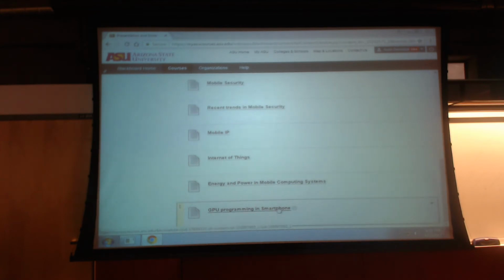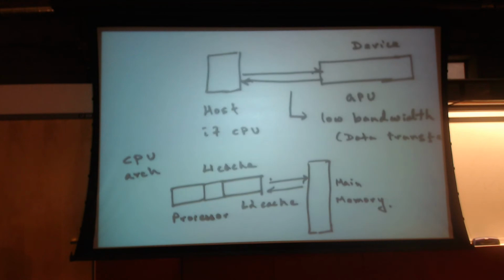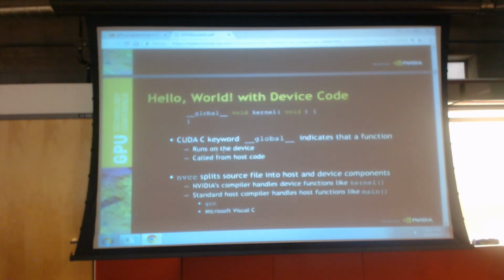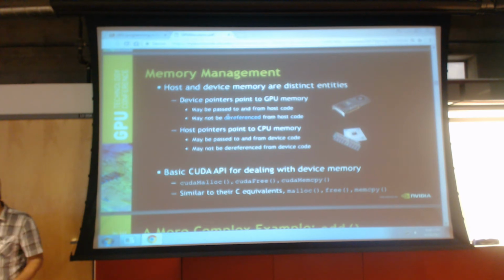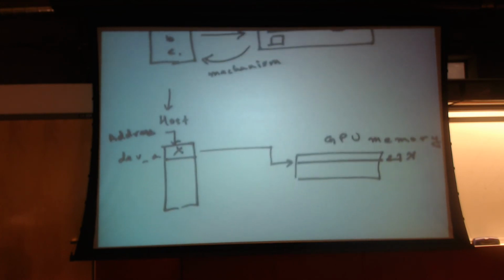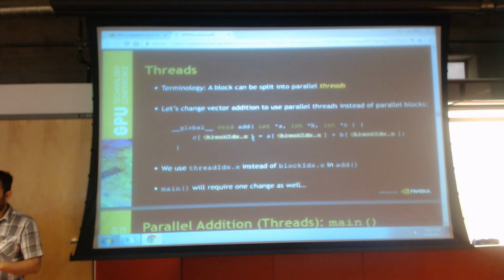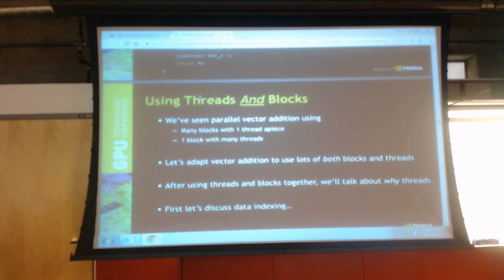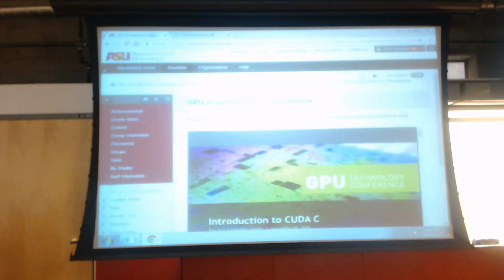April 24th video